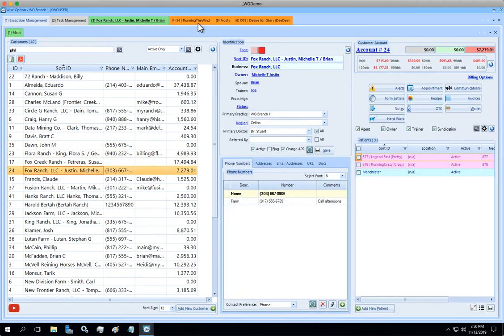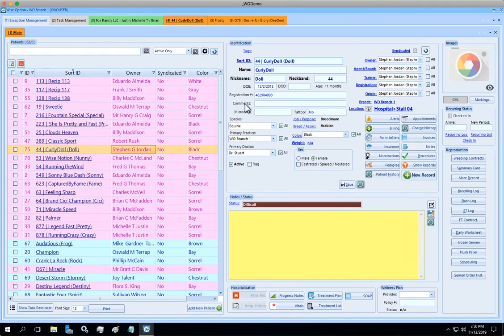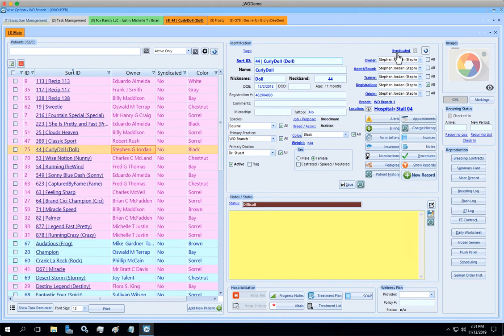WO6 eLearning Task Exceptions | What happens on Syndicated Patients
In today's Wise Option eLearning, the focus is on Task Exceptions. Learn how to create exceptions and gain clarity on syndicated patient conditions. Explore this feature to enhance your understanding and management within the Wise Option App.